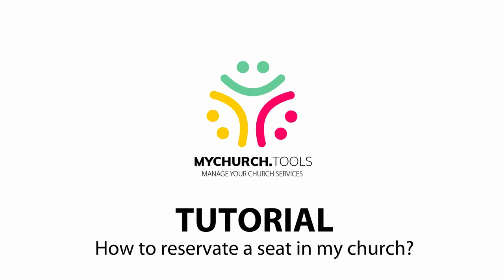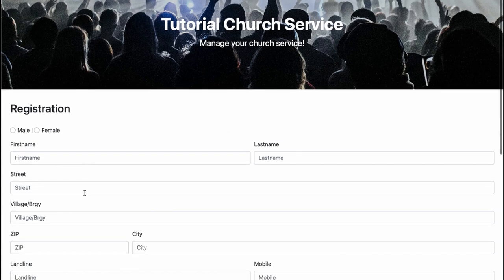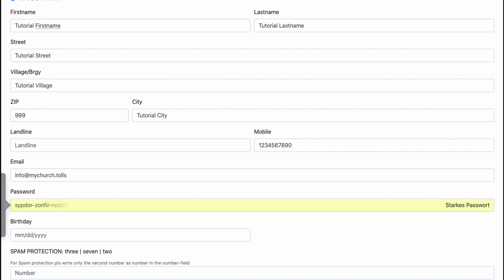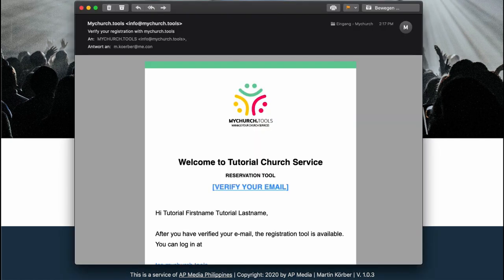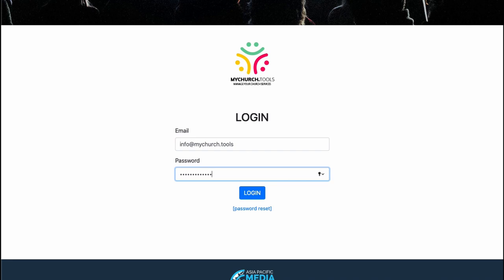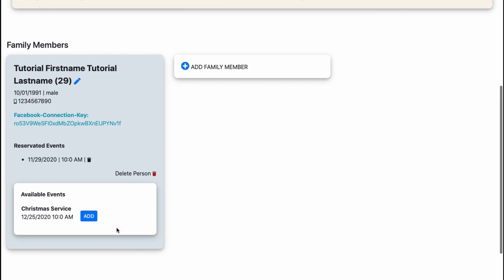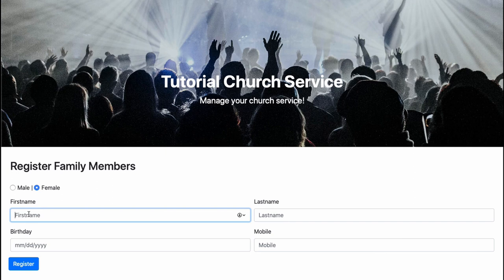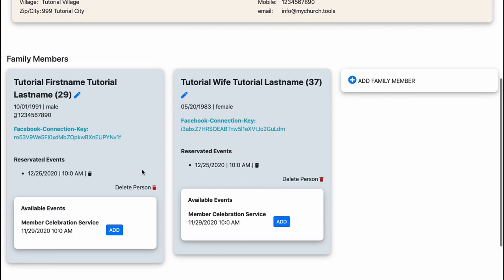MychurchTools Tutorial | How to reservate a seat in my church